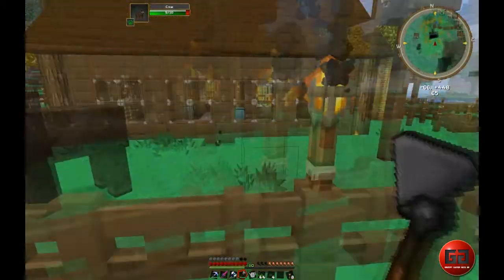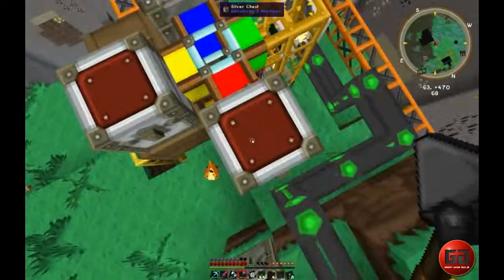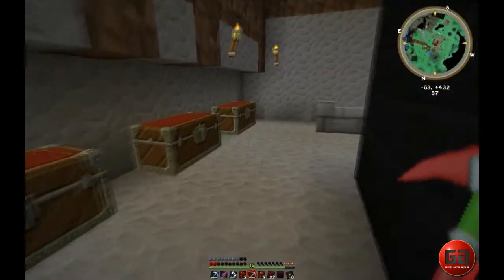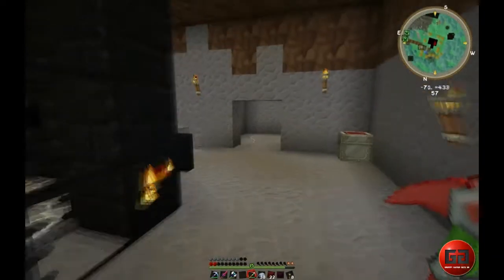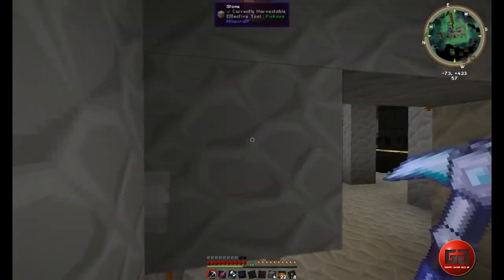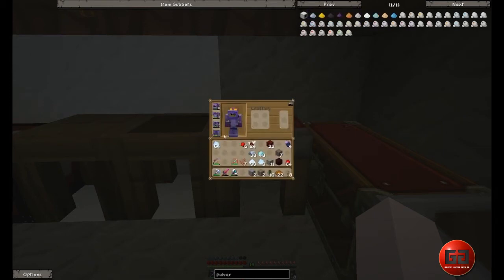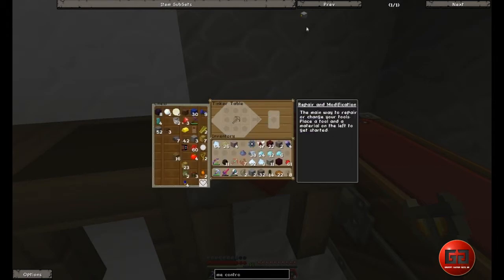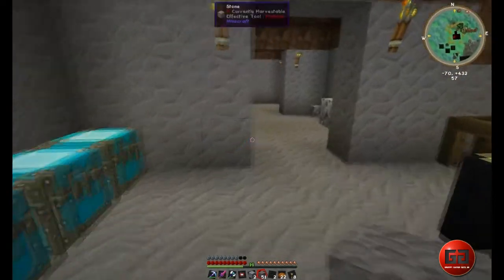GGGGB - Yogscast Complete Pack - Episode 6 - Let's build an ME storage system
Welcome to our next episode of the Yogscast Complete mod pack for Minecraft.

We finally get around to starting to build something that we have been planning to do for 4 different series now, an ME storage system.

This is an amazing modpack made by the Yogscast team and is available on the AT Launcher:

Also feel free to swing by the Yogscast site for other awesome vids and to show the support of the guys who put this awesome pack together:

Cheers

Tzarinchilla.